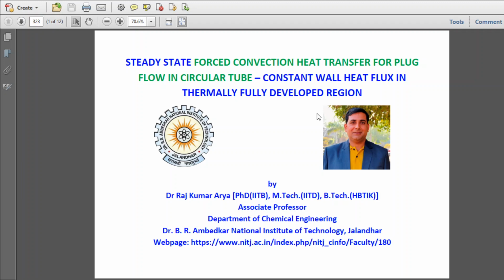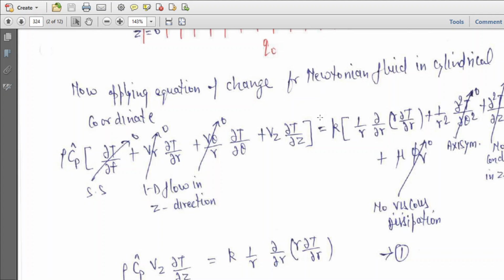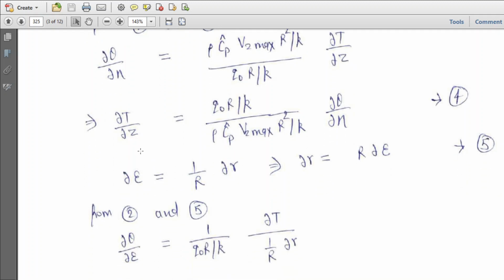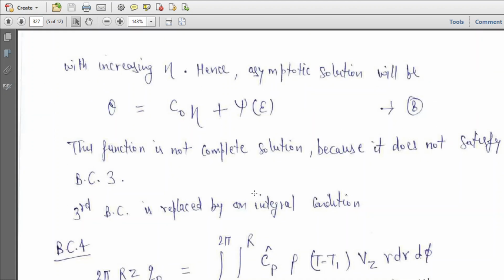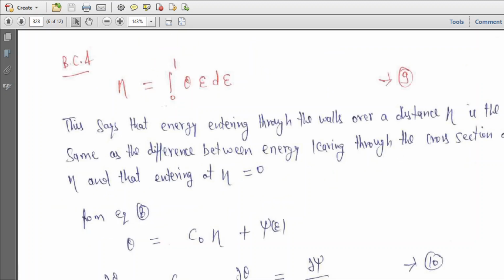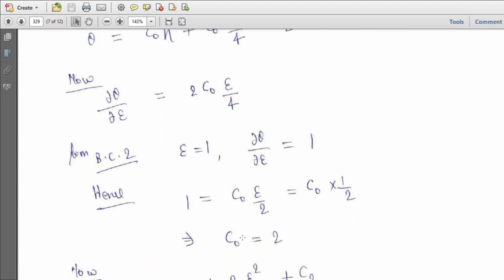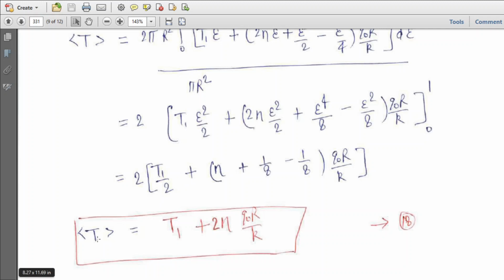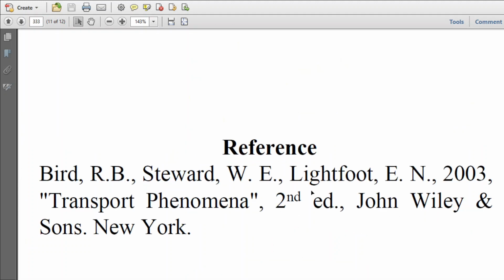Forced Convection Plug Flow in Cylinder#Transport Phenomena#Energy Transport#Dr. R.K.Arya#NITJ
Forced Convection Plug Flow in circular tube for constant heat flux

by
Dr Raj Kumar Arya [PhD(IITB), M.Tech.(IITD), B.Tech.(HBTIK)]
Associate Professor